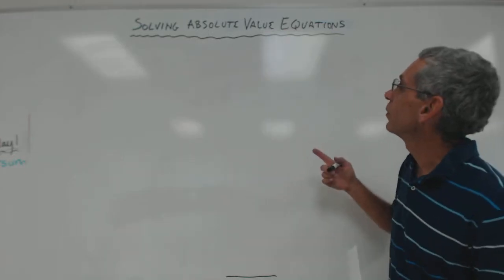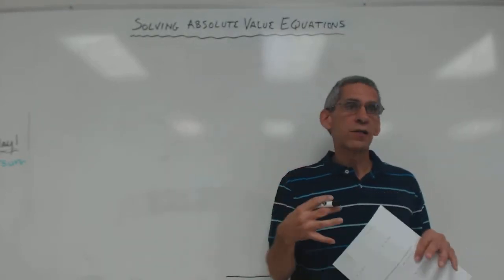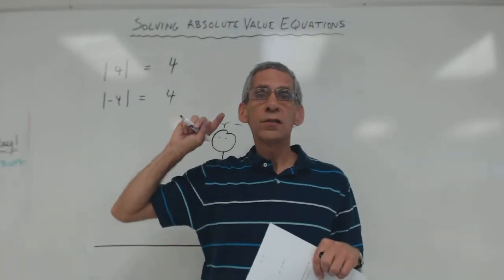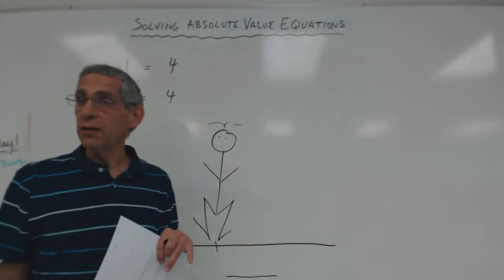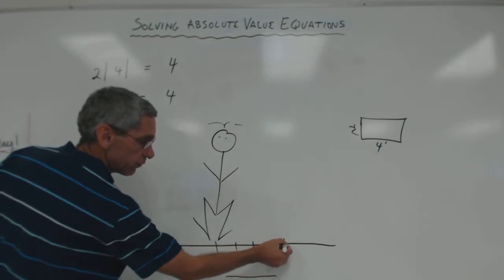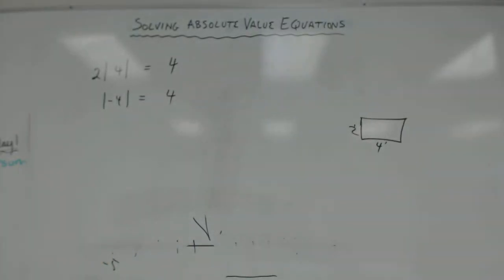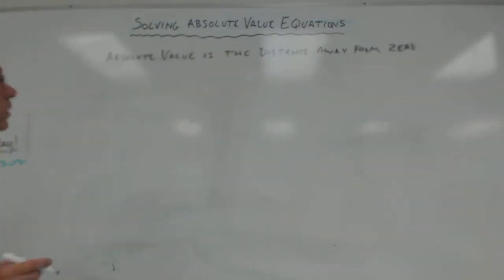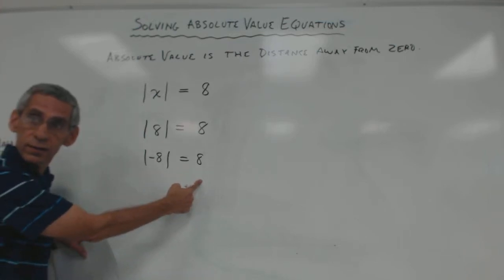10 27 Gary Solving Absolute Value Equations